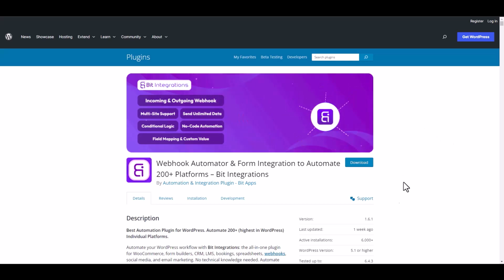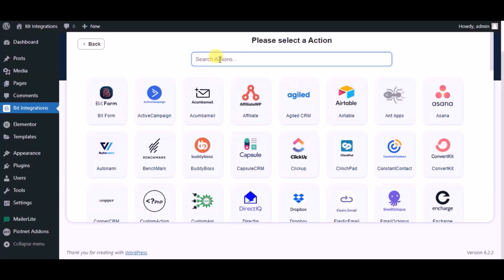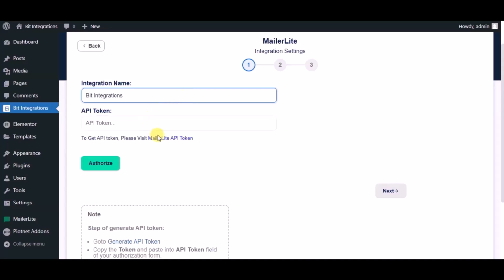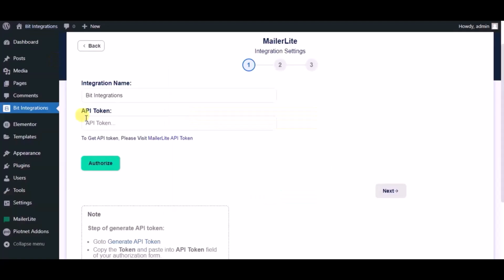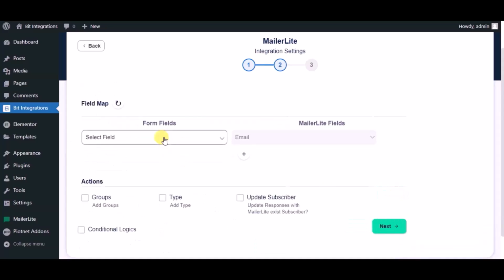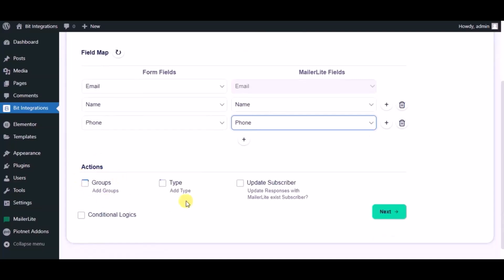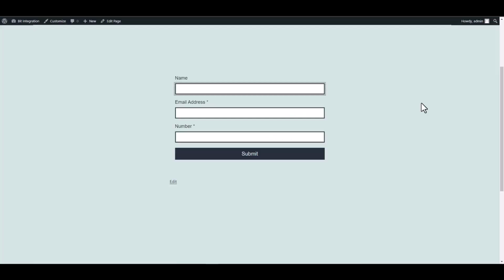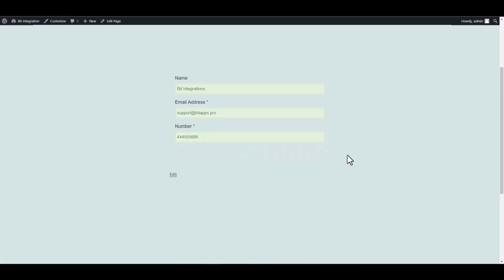Integrating MailPoet with MailerLite | Step-by-Step Tutorial | Bit Integrations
Welcome to our latest tutorial, where we'll unveil the magic of seamless data integration! In this video, we'll guide you through the step-by-step process of integrating MailPoet with MailerLite, the powerful Email Marketing platform, using the versatile Bit Integrations WordPress plugin.

Discover how to effortlessly connect your MailPoet with MailerLite, enhancing your email marketing strategies and streamlining your data management efforts.

Key Highlights:
✅ Detailed tutorial on integrating MailPoet with MailerLite using Bit Integrations for WordPress.

Whether you're a blogger, business owner, or email marketing enthusiast, this integration empowers you to effortlessly manage and synchronize your MailPoet data with MailerLite's email marketing platform. Join us now to experience the efficiency of seamless data integration!